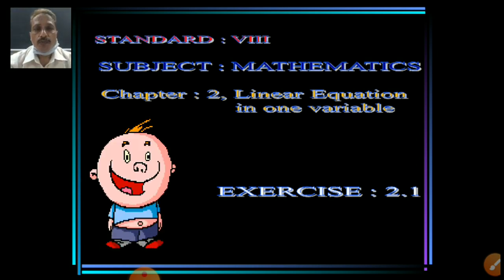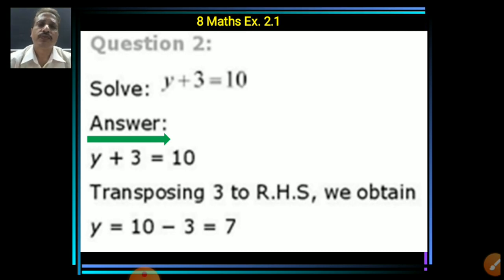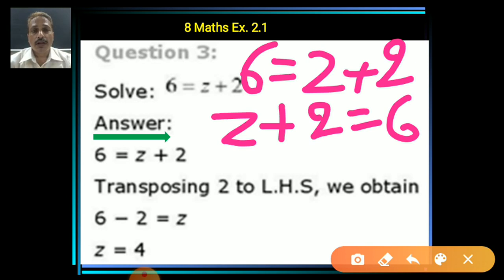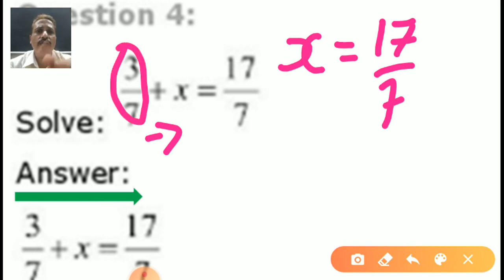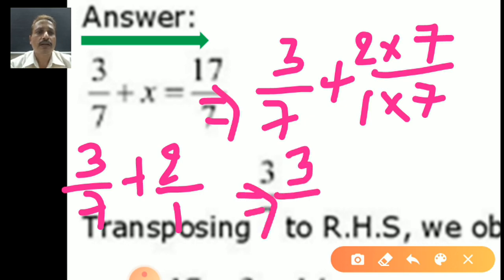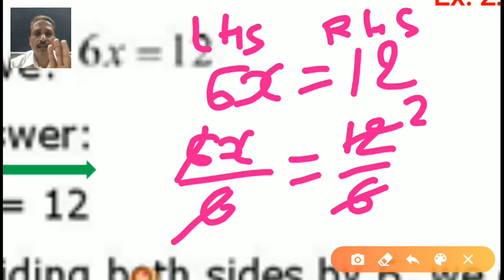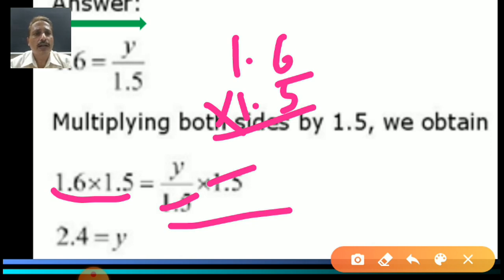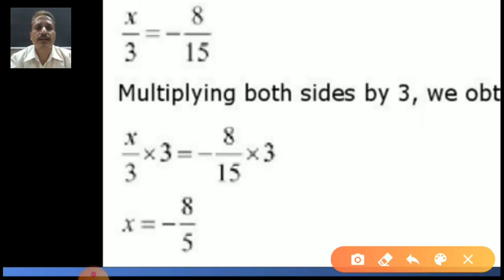8 maths chap 2 ex 2 1